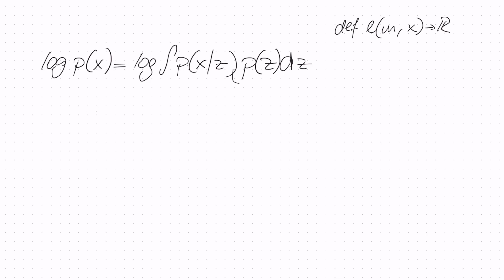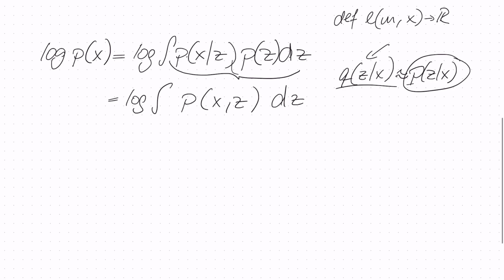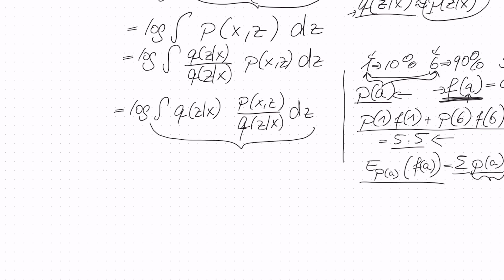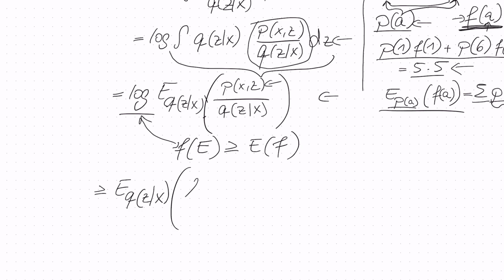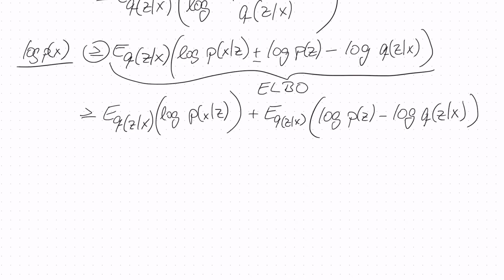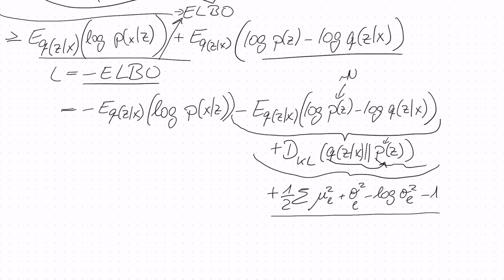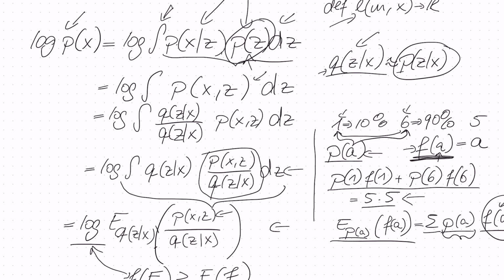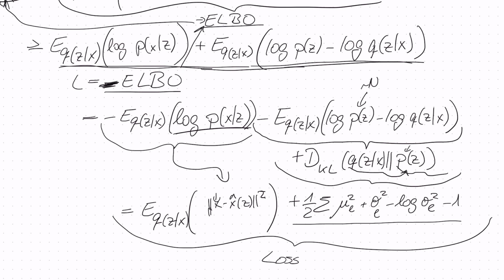Machine Learning Journey - Ep. 8.5 VAE Loss Function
In response to the comment on my previous episode.